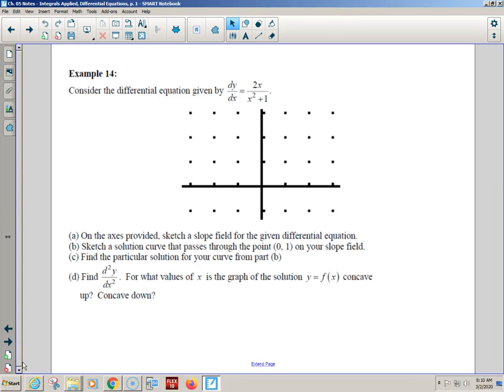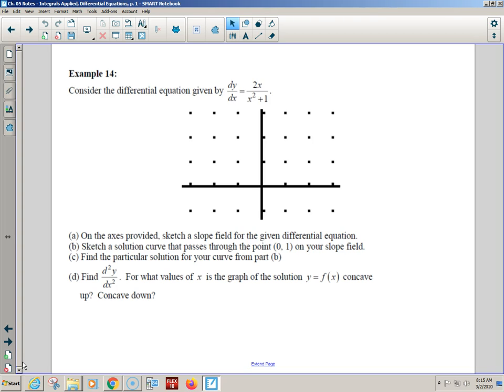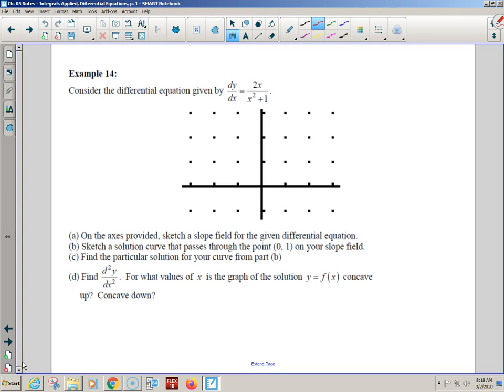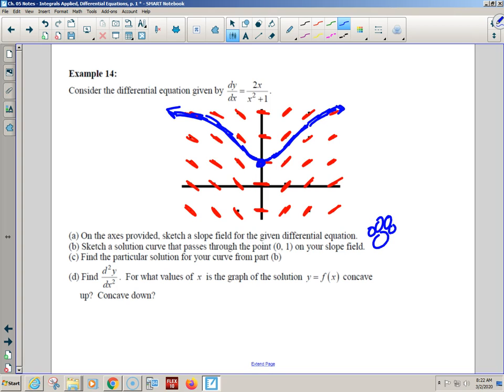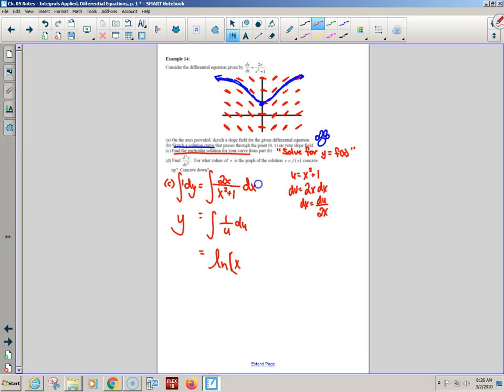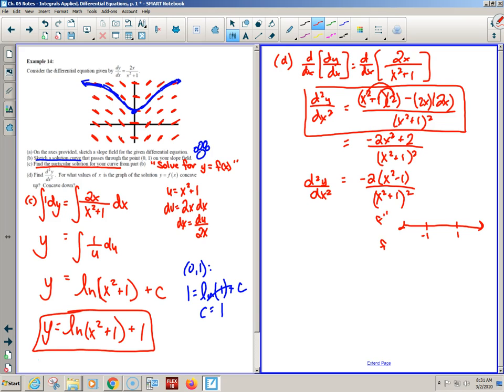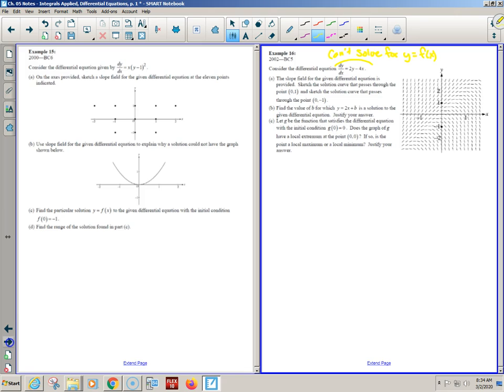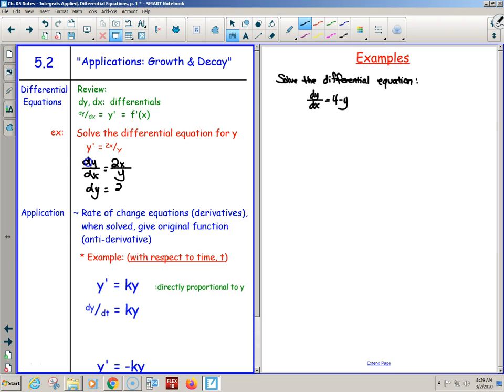CalcAB 03 02 20